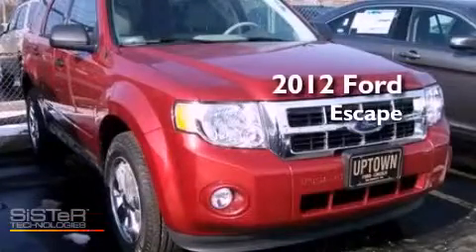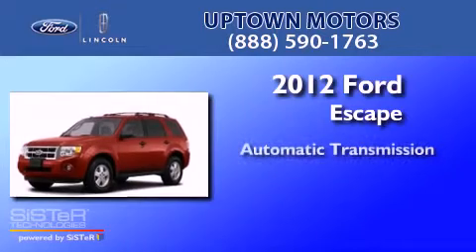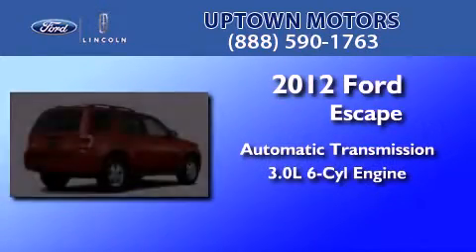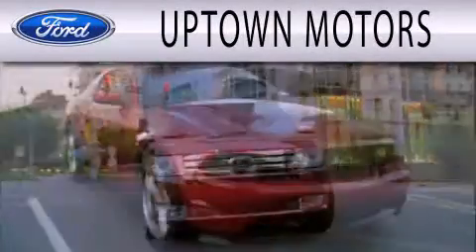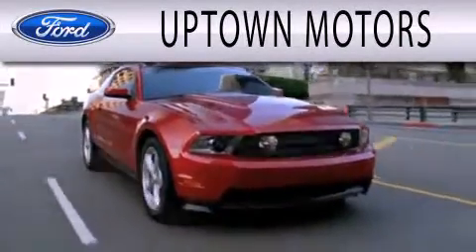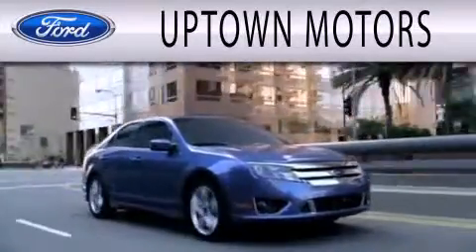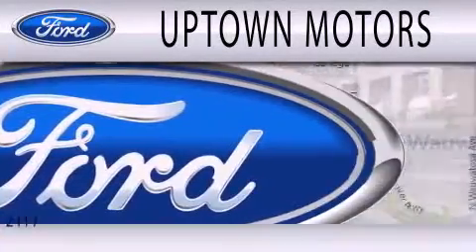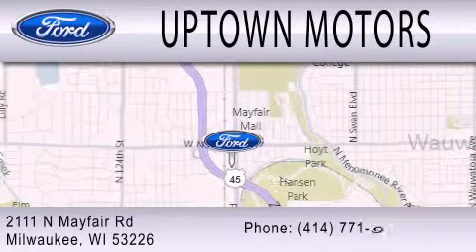2012 Ford Escape Milwaukee WI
Year : 2012
 Make : Ford
 Model : Escape
 Engine : 3.0L V6 24V MPFI DOHC FLEXIBLE FUEL
 Trans . : 6-SPEED AUTOMATIC
 Exterior : TOREADOR RED METALLIC

 Interior : STONE
 Stock : 12-231ES